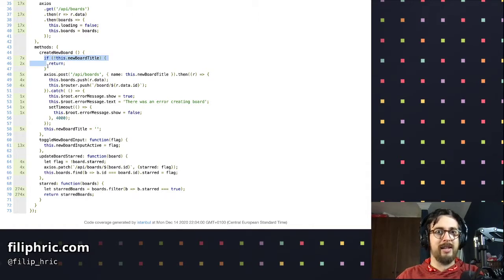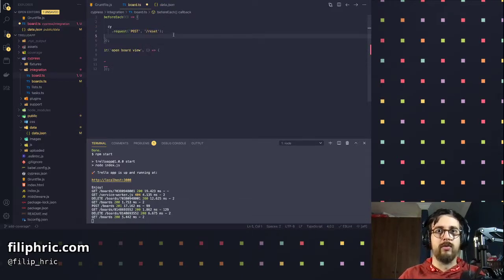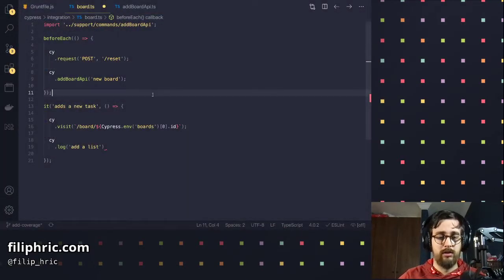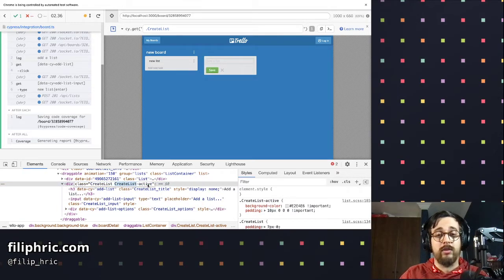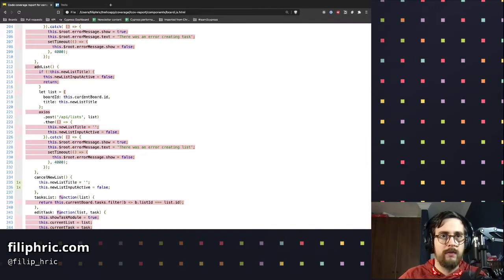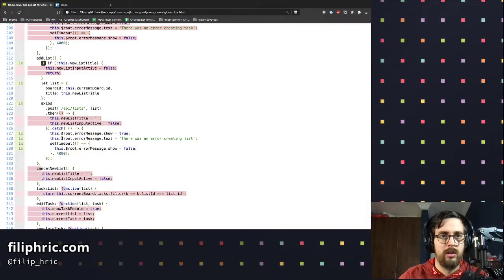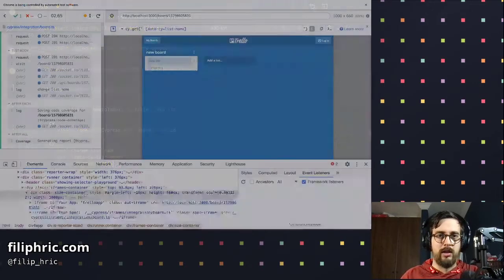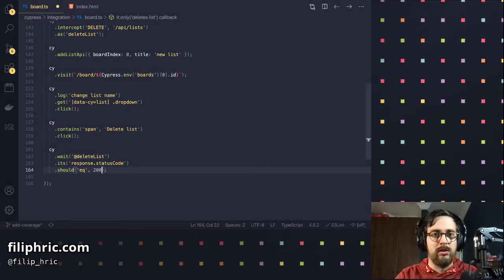Using code coverage to guide e2e tests